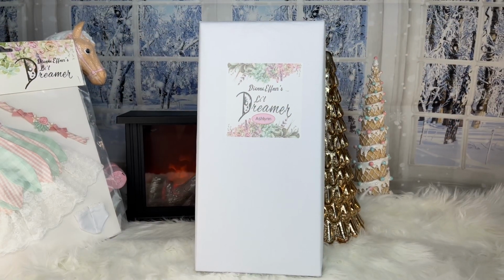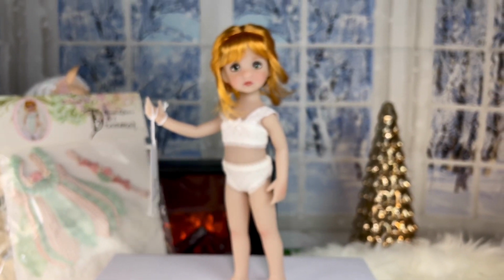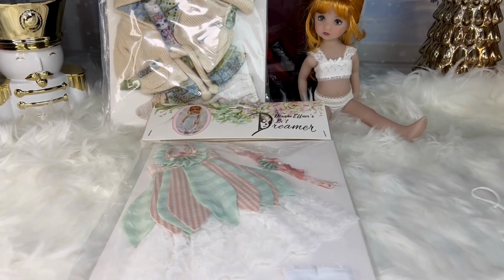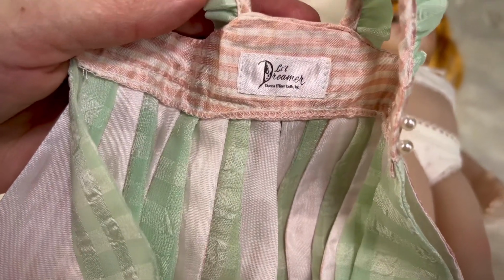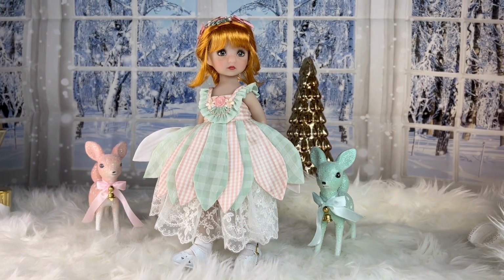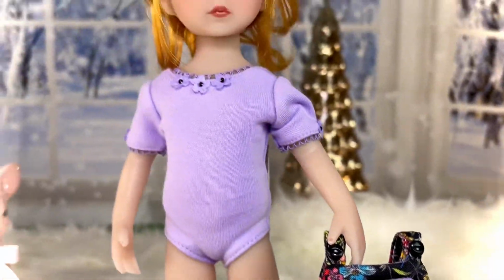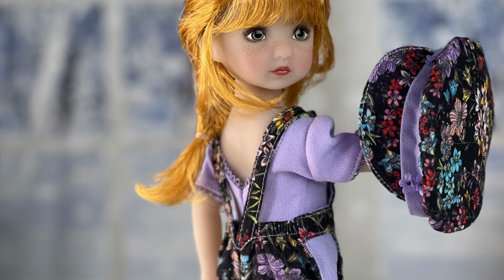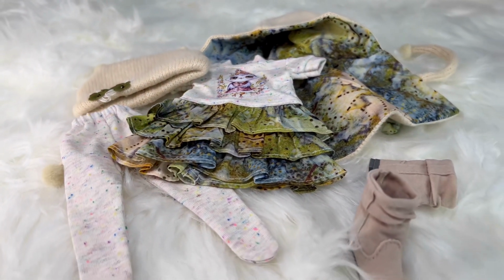Dianna Effner’s L’il Dreamers doll Ashlynn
Unboxing video of the beautiful Ashlynn 11 inches L’il Dreamers doll by Dianna Effner. She was passionate about this doll line.